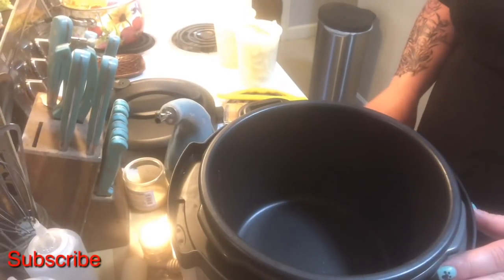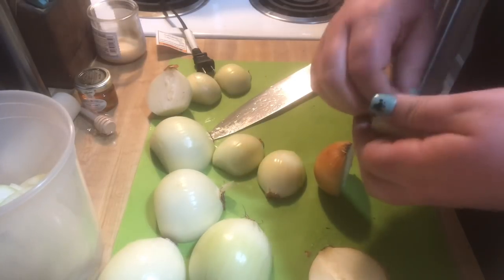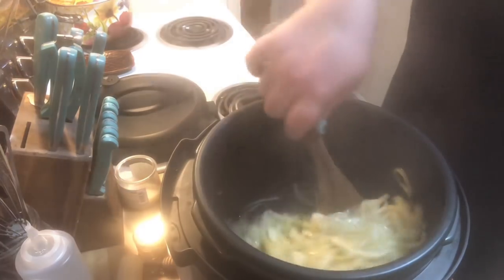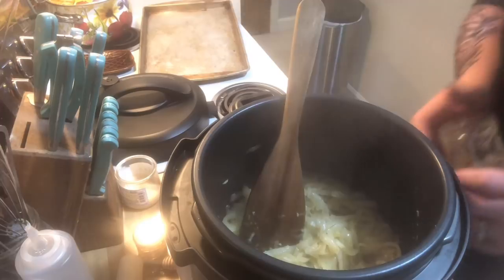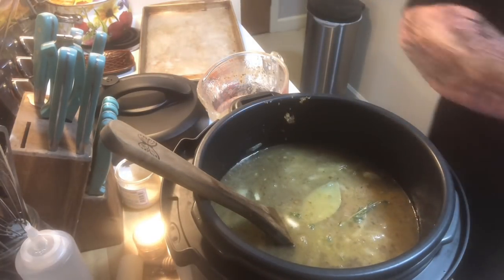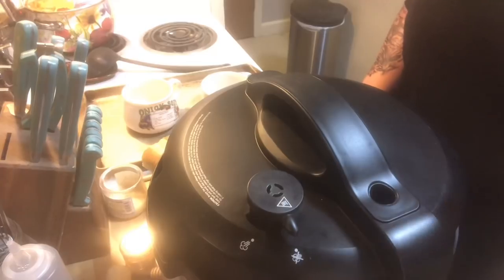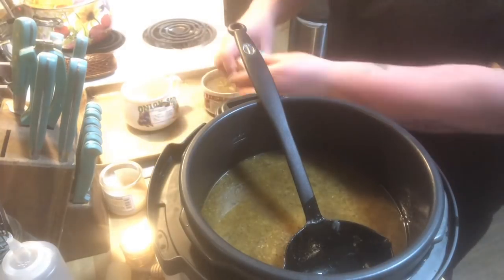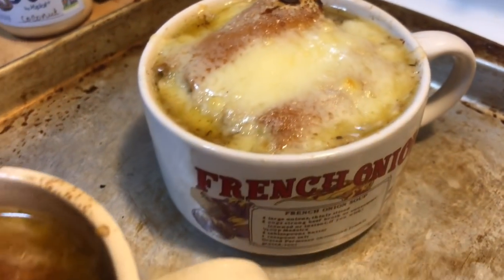Instant Pot French Onion Soup | A Classic Soup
Remember a recipe is just a guide. Adjust to what your flavors are!

RECIPE:
2 ½ lbs onions
4 T butter or olive oil
2 T brown sugar
6 cloves garlic
2 sprigs of fresh Thyme
1 bay leaf
8 cups stock
2 beef bouillon cubes
2 T Dijon mustard
1 cup white wine (or beef broth)
1 T Worcestershire sauce
1 tsp salt and pepper

2 cups grated Swiss cheese
1 baguette

Turn on the Pot and Select Sauté/Brown on High. Add butter or oil, sliced onions, salt, pepper, and brown sugar to the Pot. Sauté for about 15 minutes or until onions are golden brown and caramelized. Stir occasionally.
Next, add minced garlic, thyme, bay leaf, white wine,  Dijon mustard, and Worcestershire sauce. Stir for 1-2 minutes. Add the beef broth. Make sure you do not go over the MAX line of the inner pot. Seal pressure cooker lid and cook on SOUP,  high pressure for 20 minutes. Followed by a 15 minutes Natural Pressure Release. After the time is done, release remaining pressure by allowing steam to vent, then remove the lid. Stir the soup.

Turn on the oven broiler. Before serving, top each serving bowl with a slice or two of French baguette and some sliced or shredded Swiss cheese. Place the bowls on a baking sheet and transfer into the oven for a couple minutes to broil. Broil until cheese is melted, bubbly and has a golden brown color.